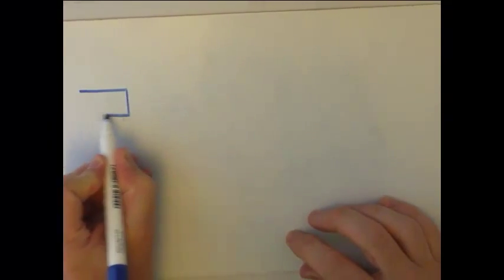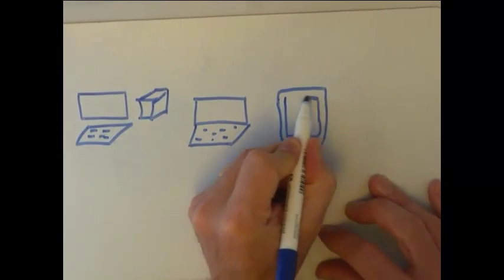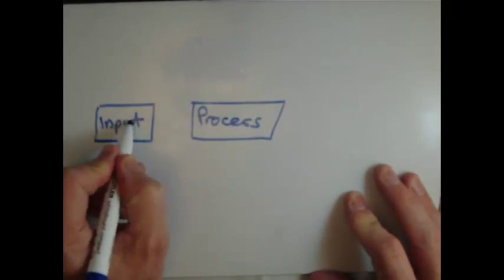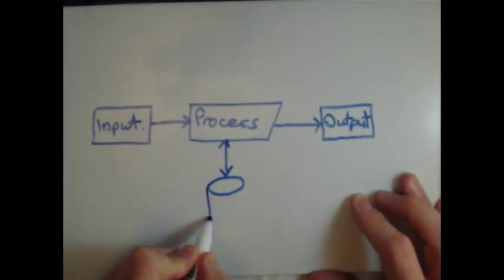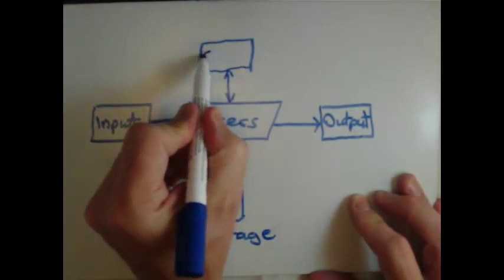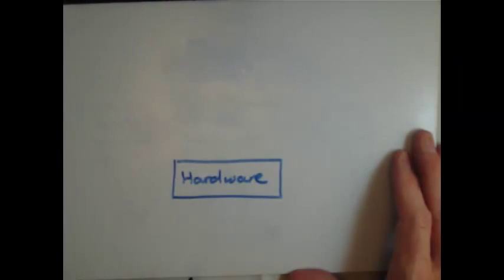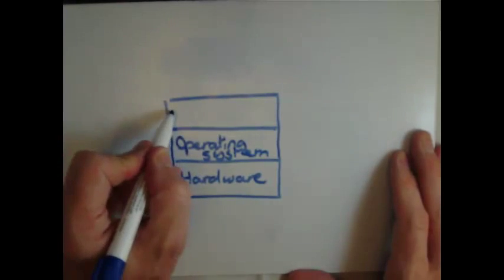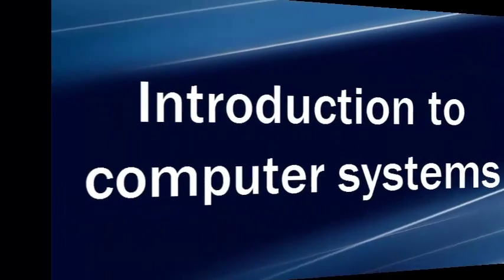Introduction to computer systems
Looks at a computer as 2 models for the flow of information and layers of control